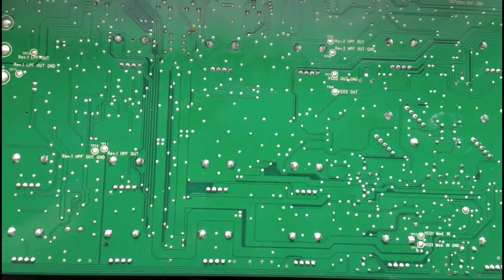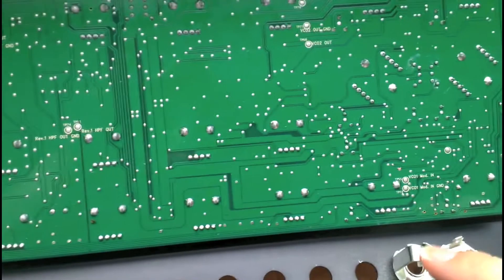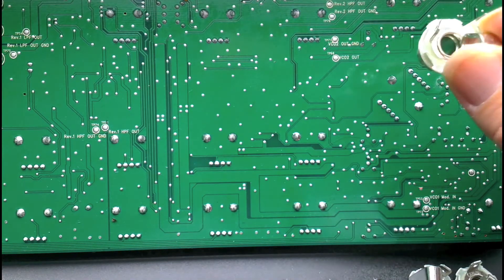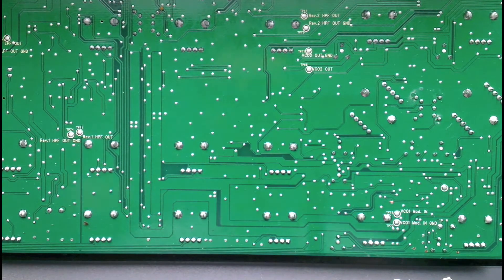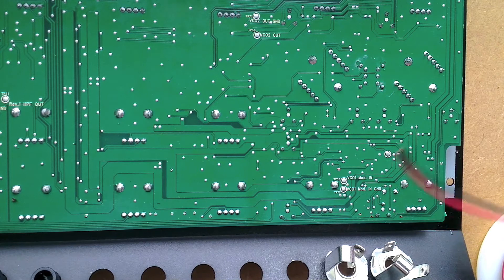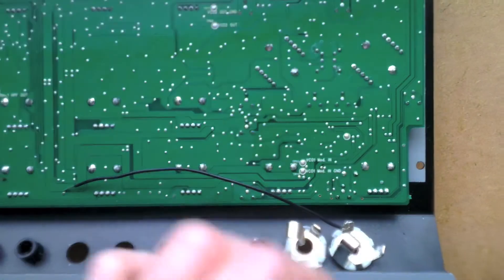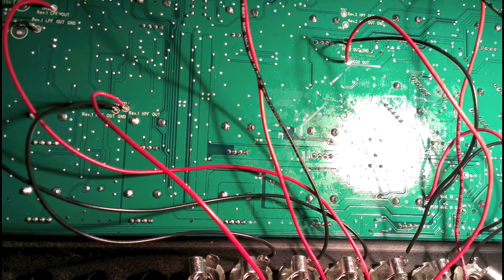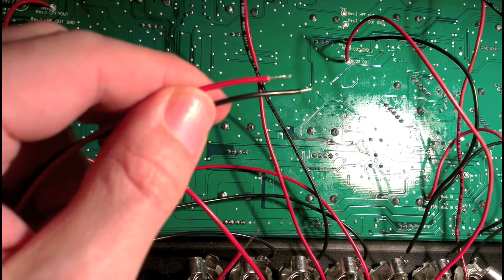How to do basic modifications for the korg ms20m desktop kit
This is my first youtube tutorial so I'm sorry for the dodgyness of camera and audio etc. I had to use my phone balanced on a stand.
This is intended for beginners who'd like to know how to wire up the basic factory patch points on the circuit board (pcb) to some external jack sockets. If you haven't soldered before I recommend looking up some how to videos for soldering and learn some of the basics, it's not hard at all to do these mods but you should probably practice soldering a few wires etc. to get a feel for it if you haven't done it before.

* so far all mods work EXCEPT THE VCO MOD INPUT (fault on board)